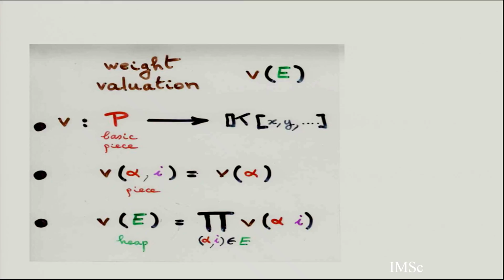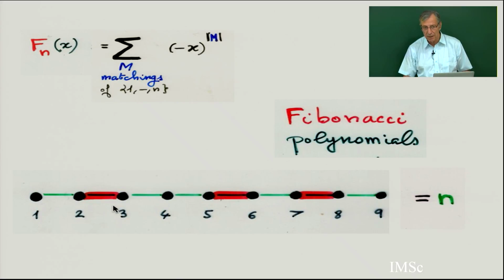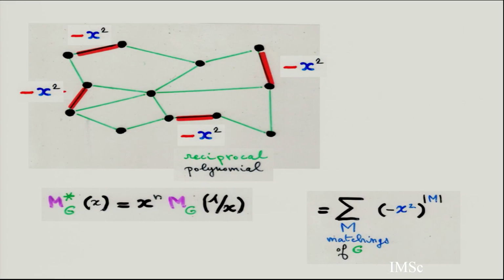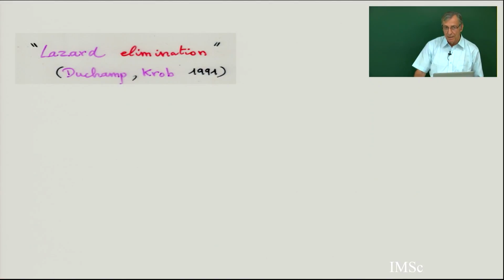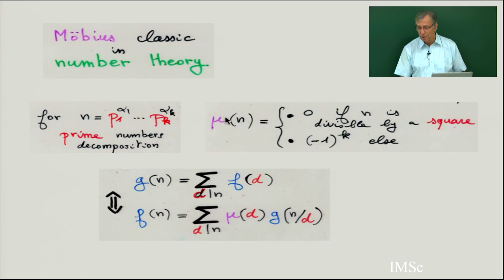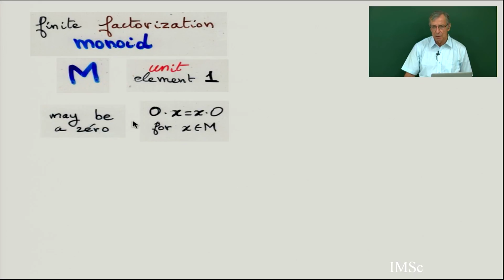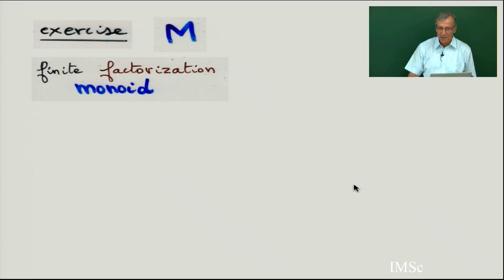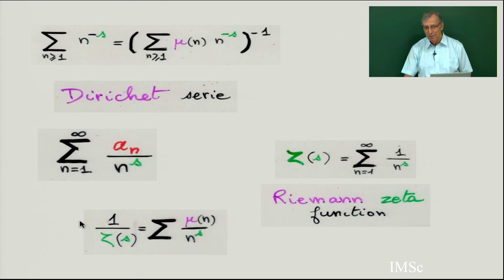Viennot, Heaps of Pieces, Ch2c Generating functions for heaps of pieces